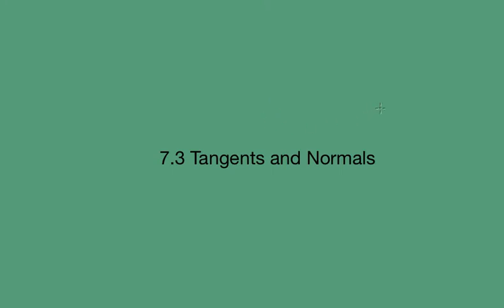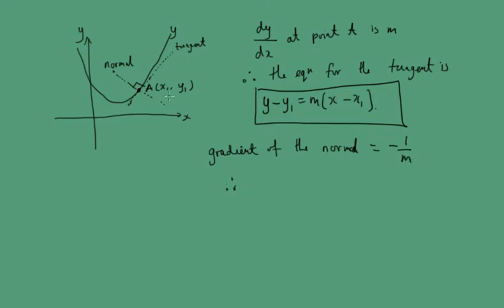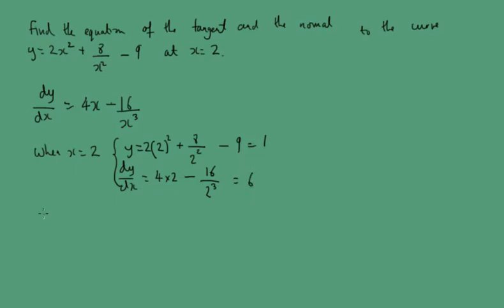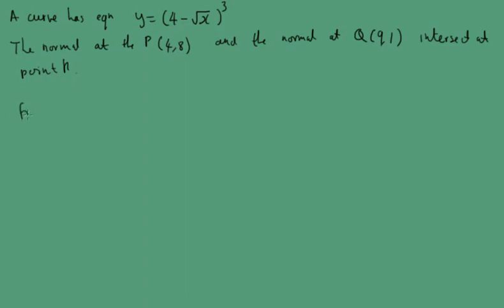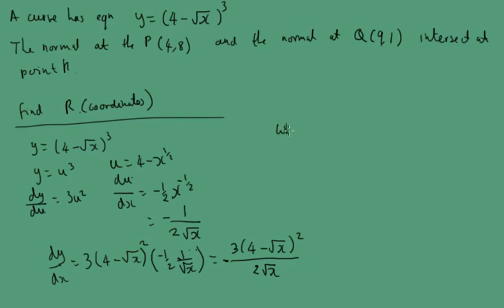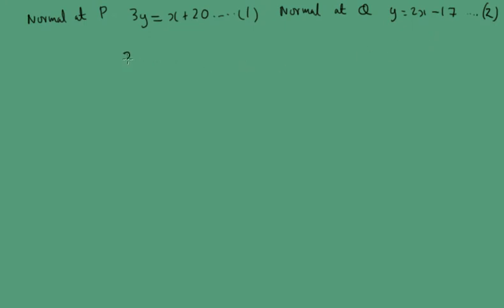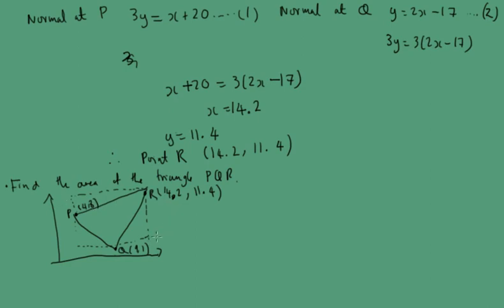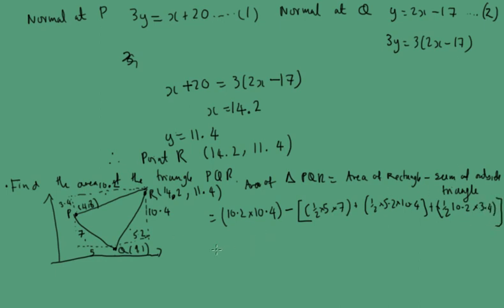7.3 Tangents and Normals